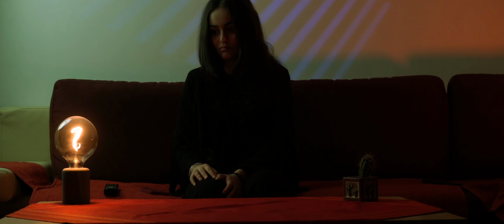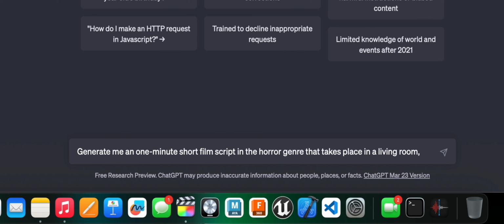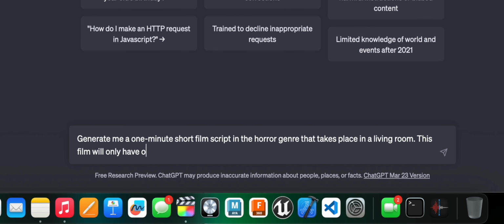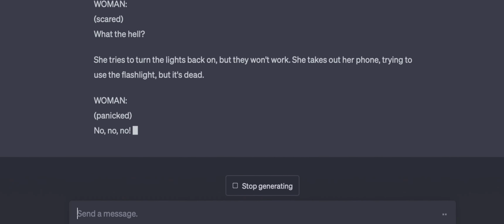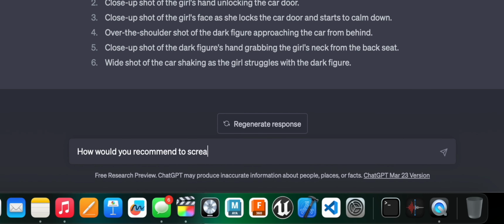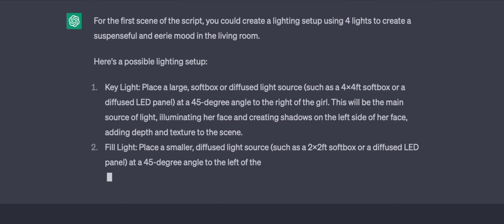AI made my SHORT FILM!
AI has become increasingly powerful and many tools can help eleven of us, filmmakers. In this video, we will see how to create a one-minute short film using AI tools like Chat GPT and create a story, screenplay and shot list with it.